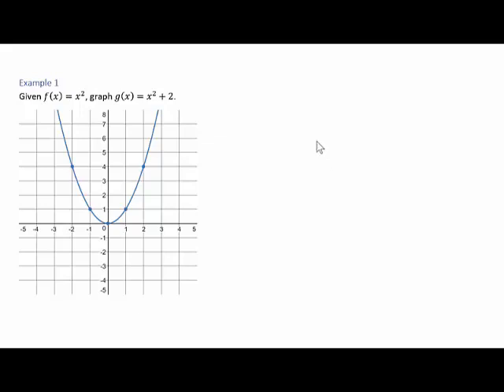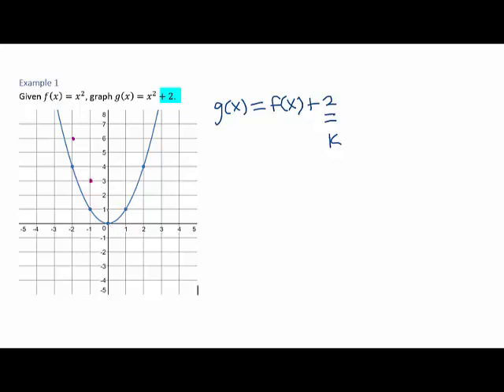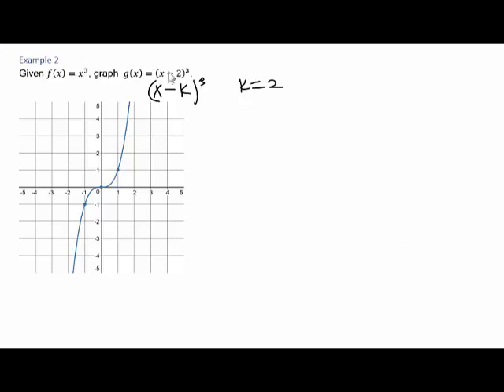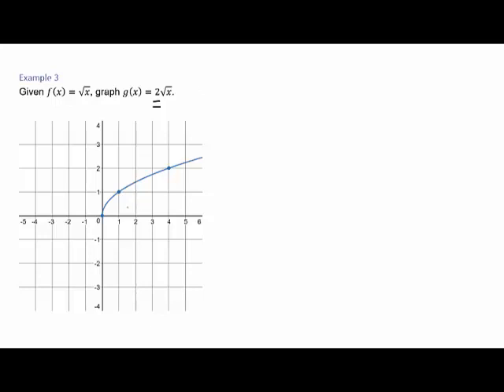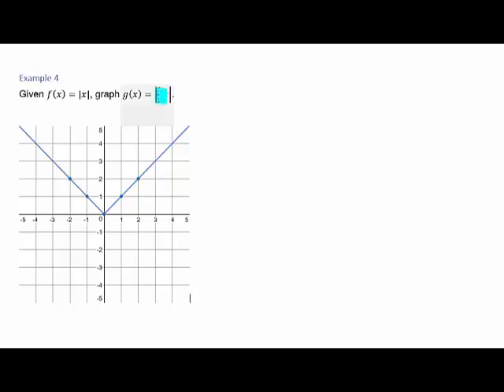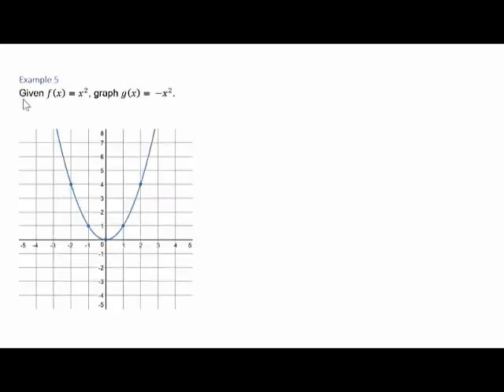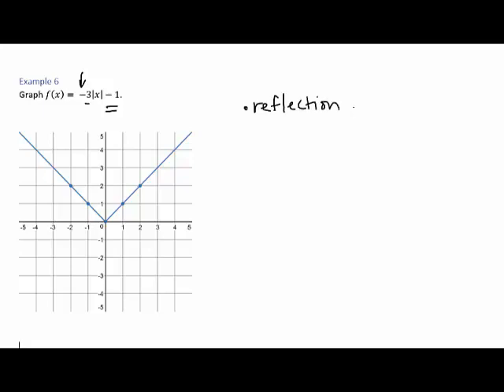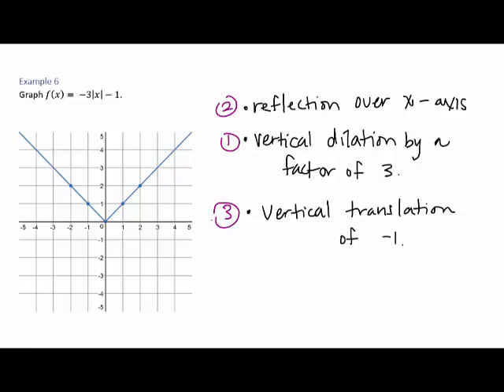MATH 1111 Section 3.5 Part II